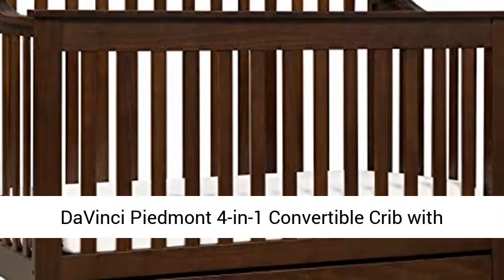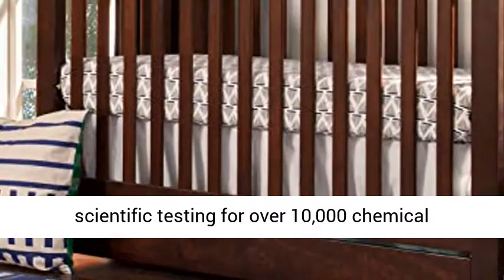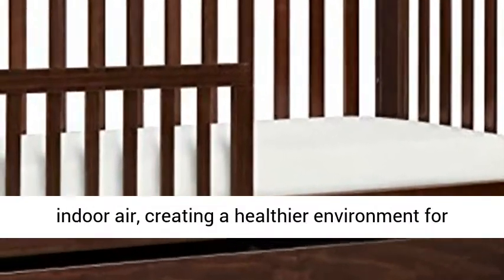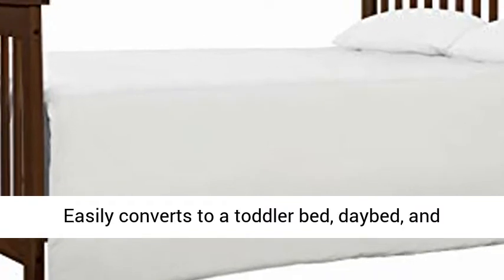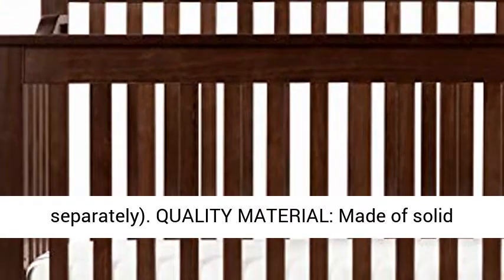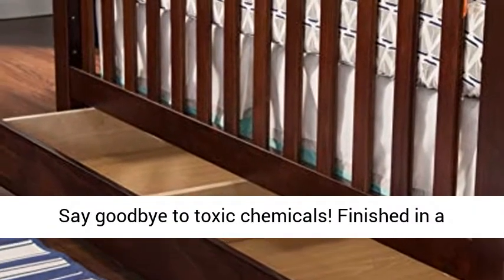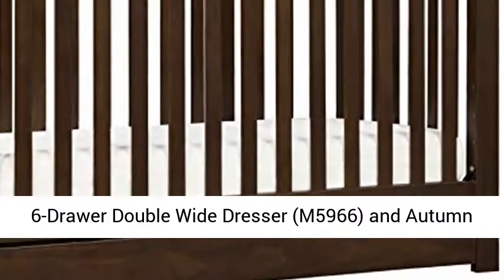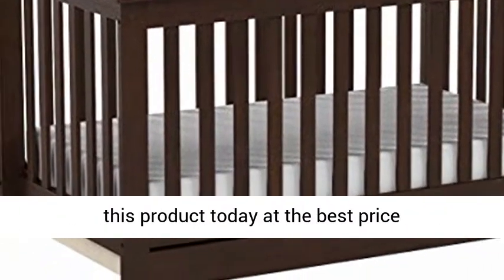DaVinci Piedmont 4 in 1 Convertible Crib with Toddler Bed Conversion Kit in Espresso Greenguard Gol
DaVinci Piedmont 4-in-1 Convertible Crib with Toddler Bed Conversion Kit in Espresso Greenguard Gold Certified GREENGUARD GOLD CERTIFIED: This product has undergone rigorous scientific testing for over 10,000 chemical emissions and VOCs. It contributes to cleaner indoor air, creating a healthier environment for your baby to sleep, play, and grow
GROWS WITH BABY: Four adjustable mattress positions that can be lowered as your baby begins to sit and stand. Easily converts to a toddler bed, daybed, and full-size bed (toddler kit & storage drawer included and full-size kit M5789 sold separately)
QUALITY MATERIAL: Made of solid sustainable New Zealand pinewood and TSCA compliant engineered wood
FOR YOUR BABY'S SAFETY: Say goodbye to toxic chemicals! Finished in a non-toxic multi-step painting process and lead and phthalate safe
COMPLETE THE LOOK: Shop Jayden 6-Drawer Double Wide Dresser (M5966) and Autumn 4-Drawer Changer Dresser (M4355) for a coordinated nursery"